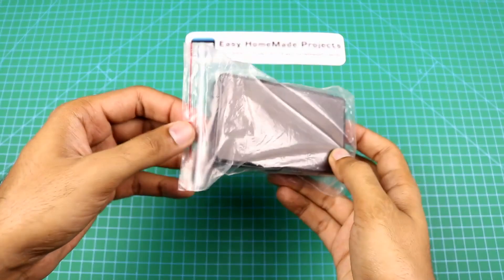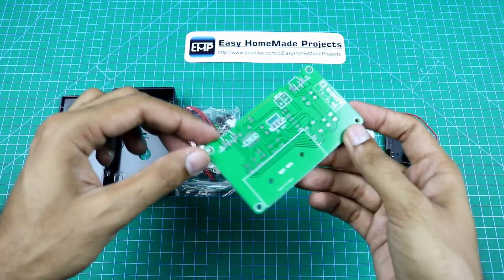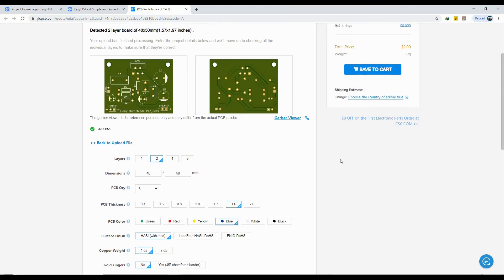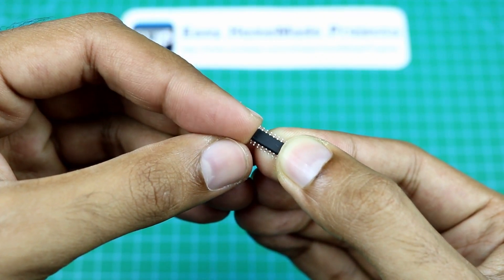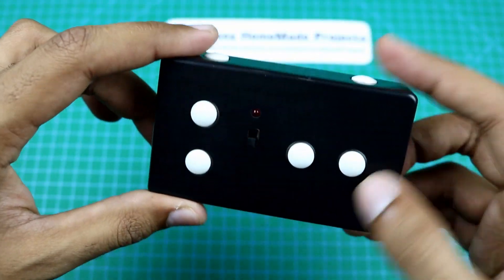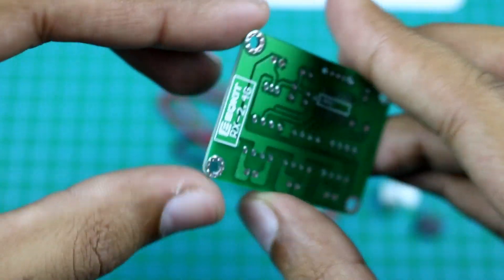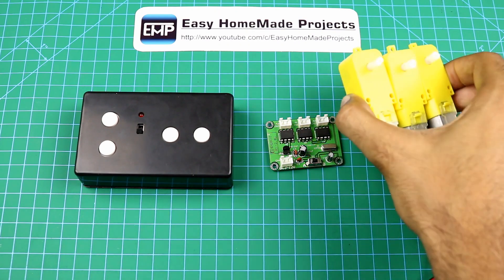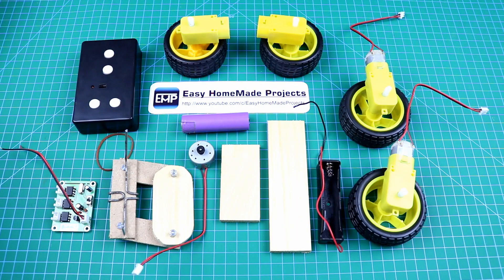DIY Long Range Remote Control KIT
Banggood13thAnniversarySale
Main Venue
Shopping Guide
Electronics & Tools

Material:
DIY RC Kit
18650 Charger board
Plastic Box
Flux Brush
Battery Holder

Tools:
SMD Full HD Microscope
Green Mat
Soldering iron